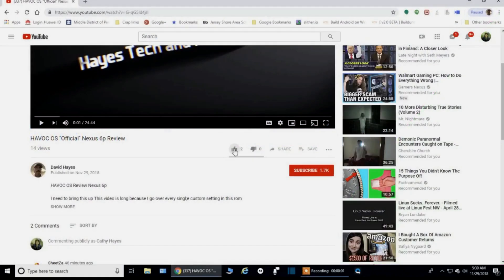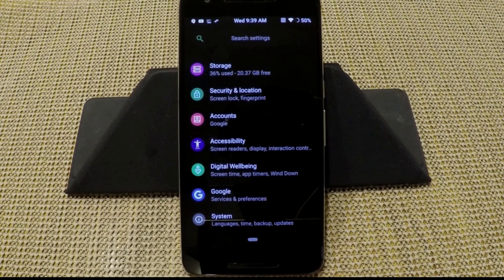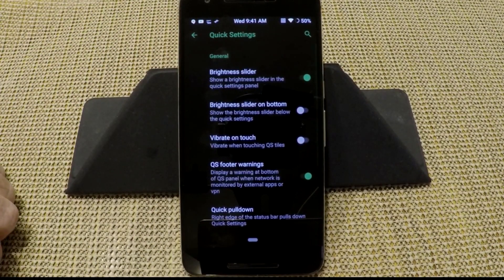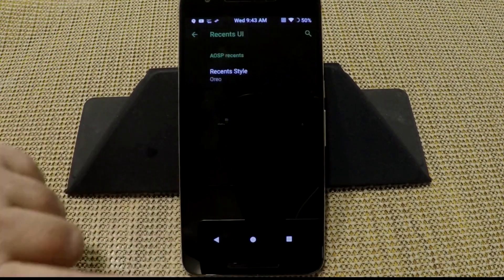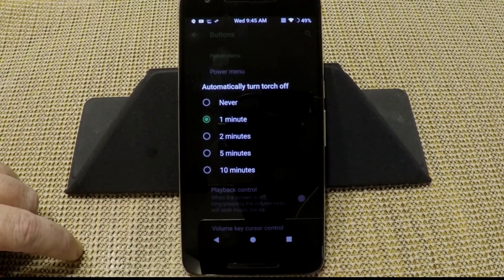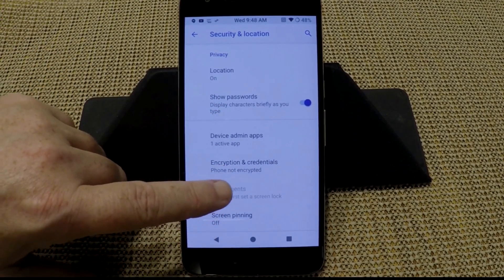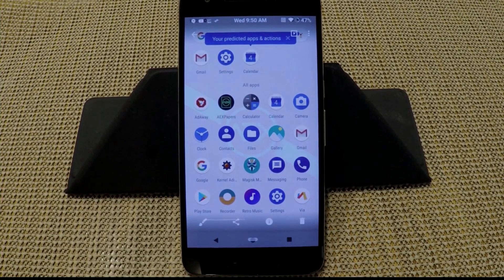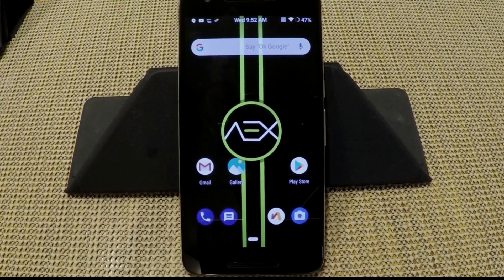Pie AEX "AospExtended" v6.0 Nexus 6p review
AEX "AospExtended" v6.0 Pie Nexus 6p review

Please be sure to check out the new Youtube community feature and go to my community here on  Hayes Tech and Rom Reviews.

This is an overview of AEX v6.0 (Pie) for the Nexus 6p (angler) by @minidude2012 .Please make sure to read the whole OP on his XDA thread for all flashing requirements and instructions.

This device takes arm 64 9.0 nano Open gapps as well.

My Google Plus community Hayes Tech and Rom Reviews for links to cool roms, themes and other tech related stuff for deveral different devices.